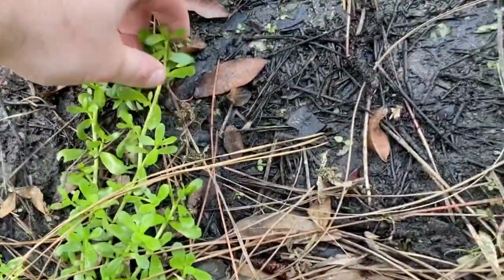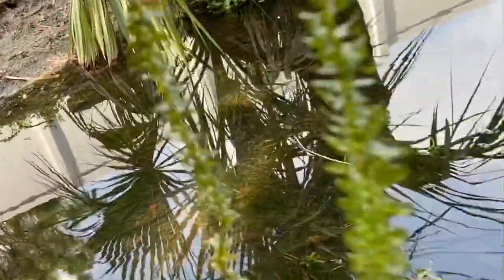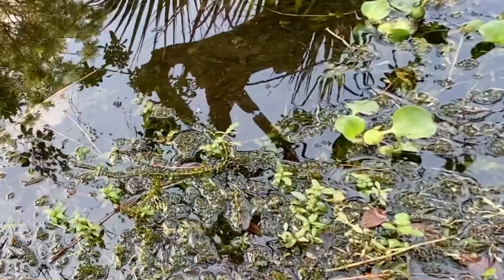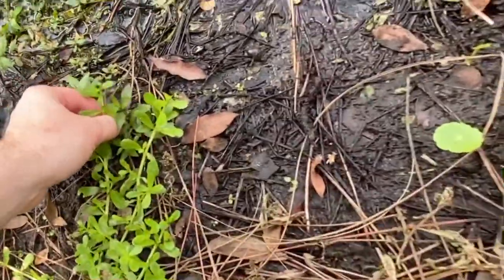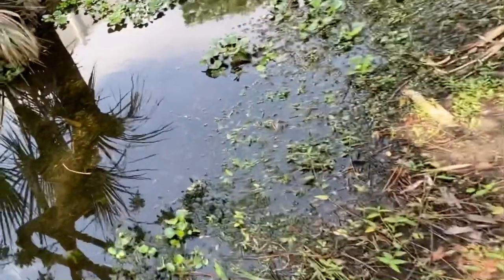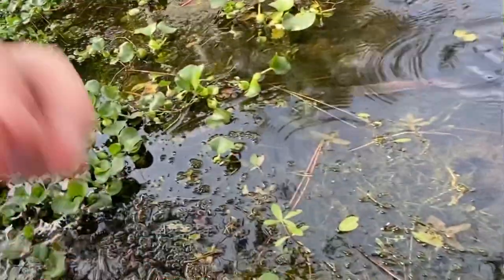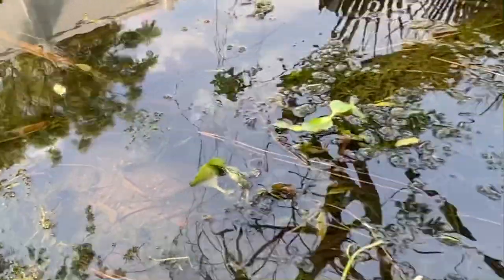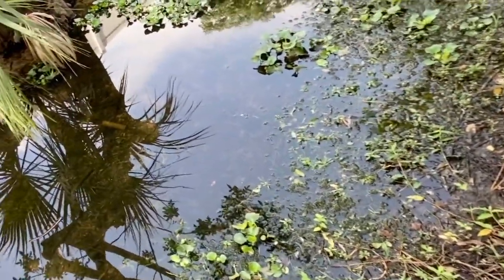Wild Grown Moneywort, Anacharis & Ludwigia in creek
I figured you guys would think this is as cool as I do. There is a creek by my house that grows Moneywort (Small Leaf Bacopa), Anacharis & Ludwigia repens. Also a bit further down there is Nerite snails.

I will be doing another video soon showing how to clean the plants before putting them in the tank.

Topics in this video:
- Moneywort
- Ludwigia Repens
- Anacharis
- Freshwater plants grown in the wild
- Live plants in creek